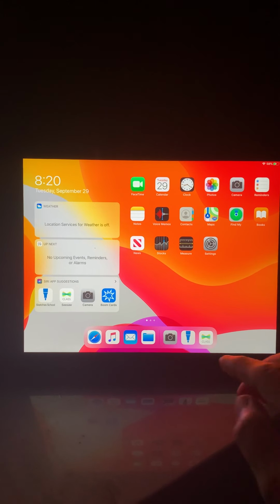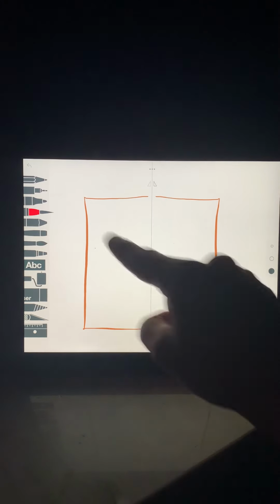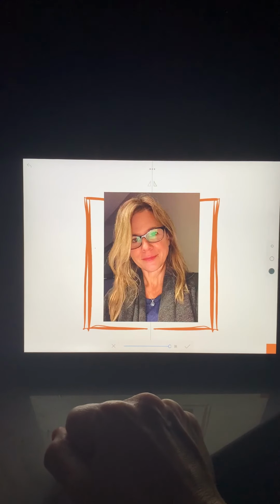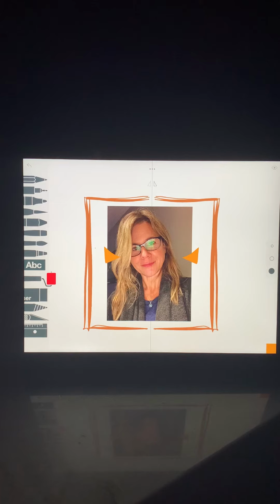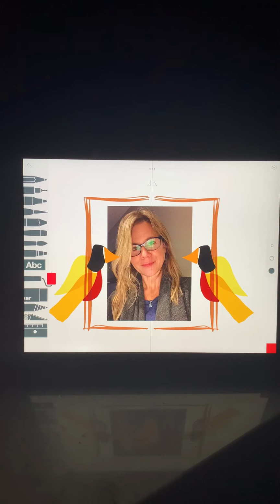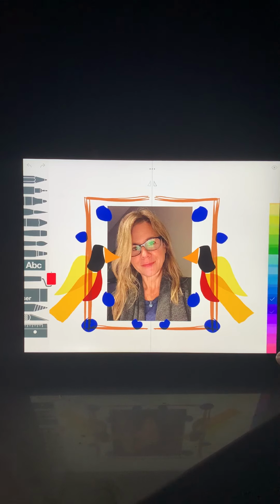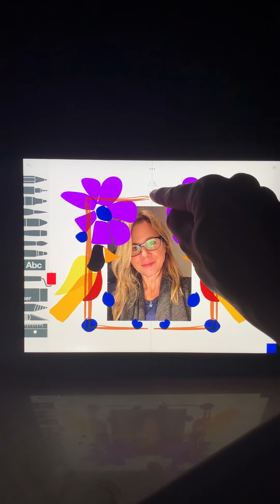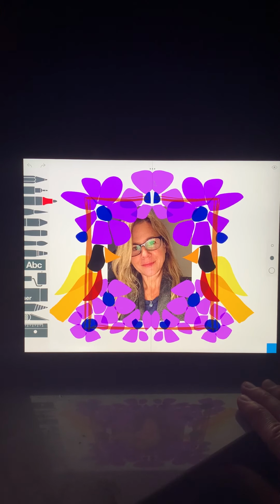Frida Frame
Sketch App symmetry demonstration